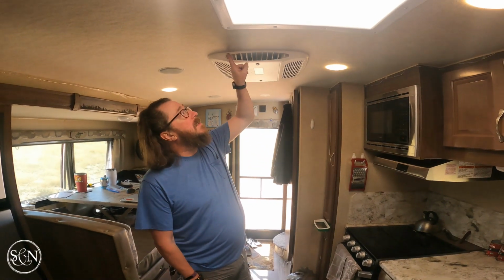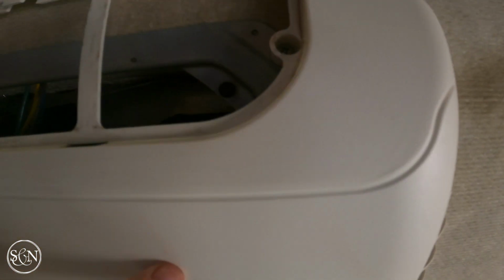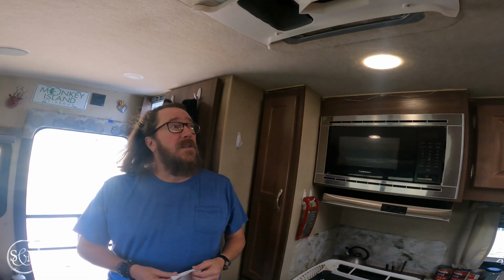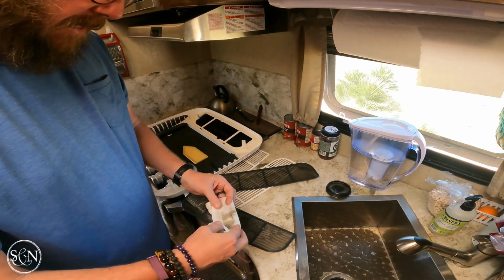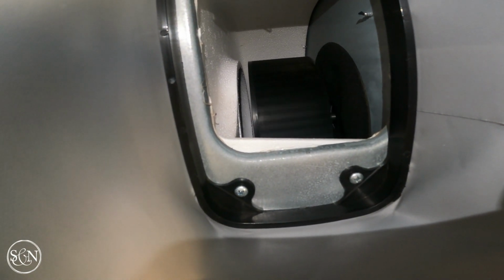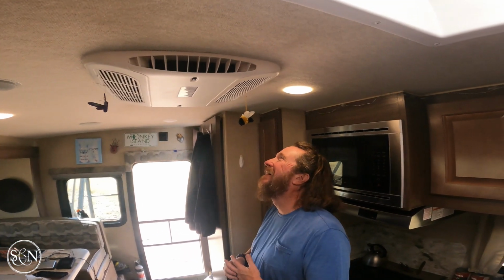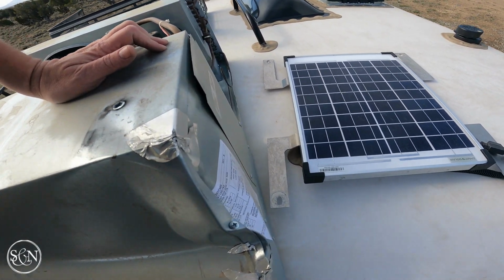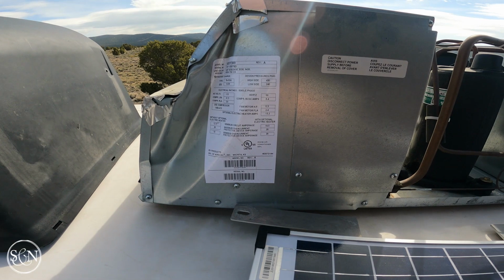Cleaning a crushed Air Conditioner/ Did the RV dealer do us dirty?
Cleaning the AC unit both inside and outside the truck camper seemed like a simple enough task.
Unfortunately, when we removed the exterior AC sheath we discovered that the RV dealer/repair shop hadn't completed a previous repair in the manner we were expecting.  This leads us to the question of "did our RV dealer do us dirty".   What do you think?

Since we're full time rving, we end up working on our truck camper in many different locations.  This week we're working on Cupcake in the middle of the desert.  It's all part of rv life!

When we need serious repairs to our truck or truck camper, we try to take the truck to reputable mechanics and the truck camper to the dealership where we purchased Cupcake.  Upon finding  crushed air conditioning componts that the dealer didn't tell us about, this week we're really questioning the whole "rv living" experience.

We're traveling throughout the US in our Arctic Fox 990 truck camper.  Where do you think we should go next?